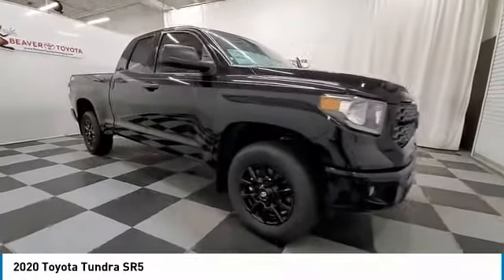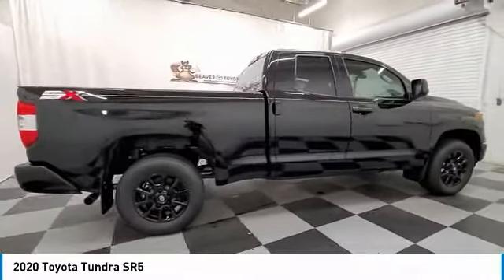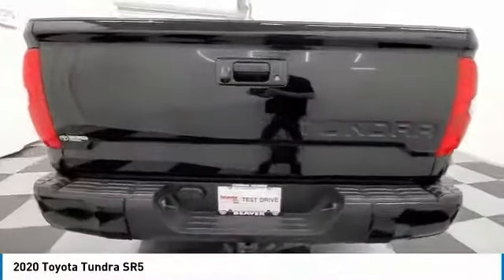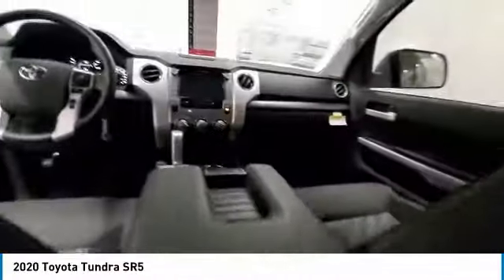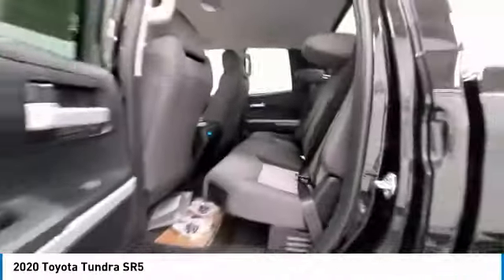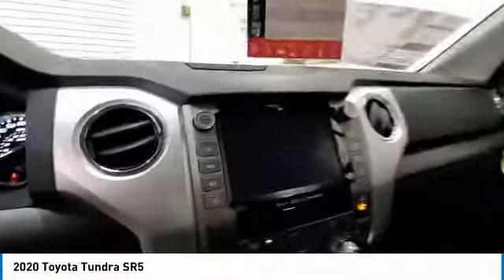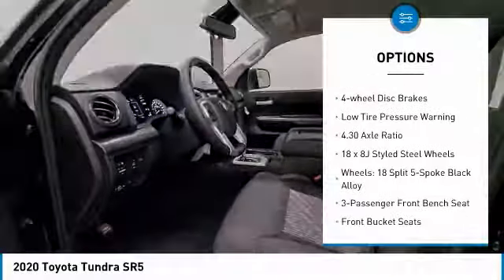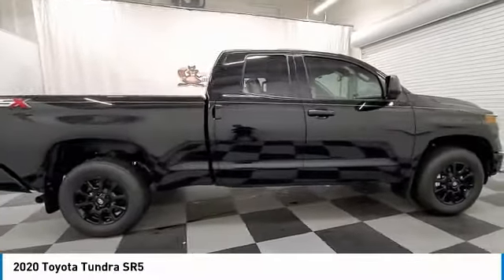2020 Toyota Tundra 265965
2020 Toyota Tundra SR5

Lifetime Powertrain Warranty Included with Every New Toyota. Recent Arrival! Black 2020 Toyota Tundra SR5 RWD 6-Speed Automatic Electronic with Overdrive i-Force 5.7L V8 DOHC 32V LEVbrbrbrBeaver Toyota of Cumming offers an exclusive Limited Lifetime Warranty on all new, untitled vehicles 0-5,000 miles sold at Beaver Toyota of Cumming.